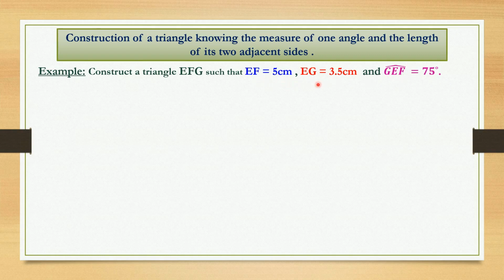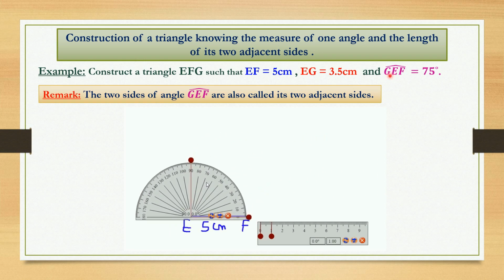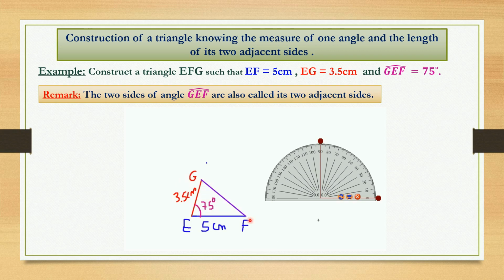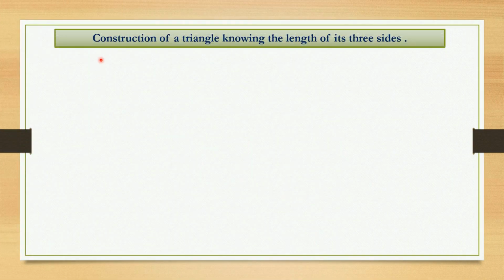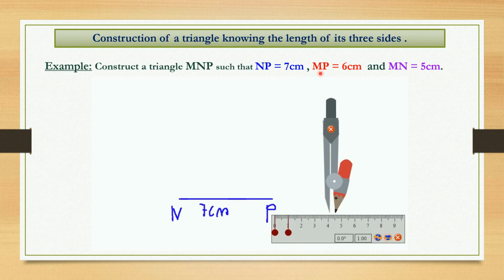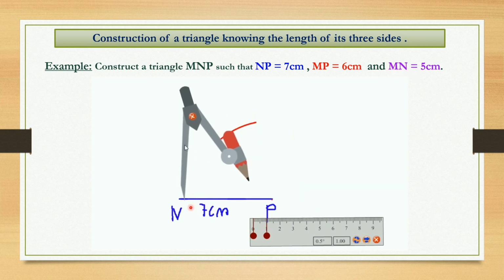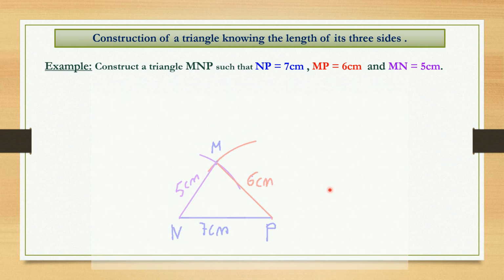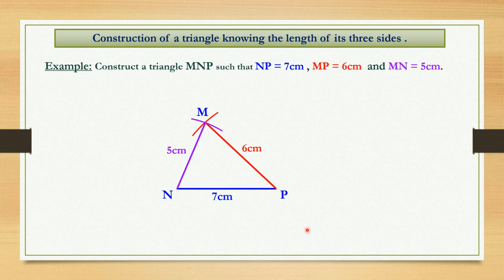Triangles part 2.